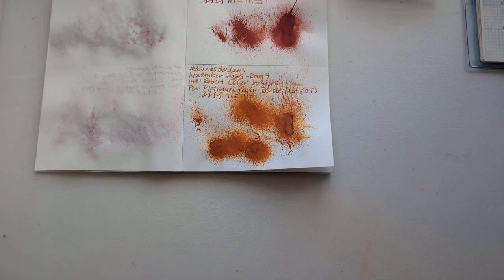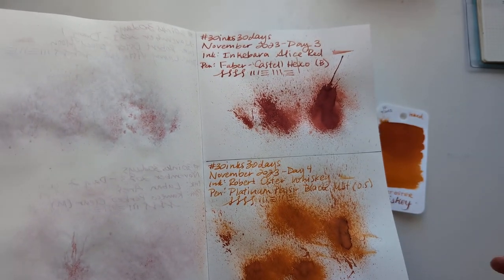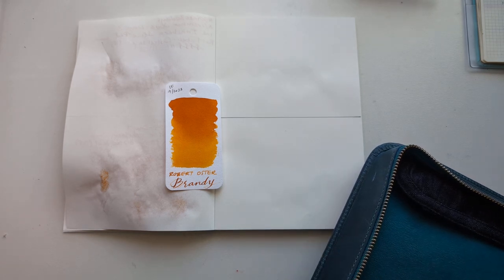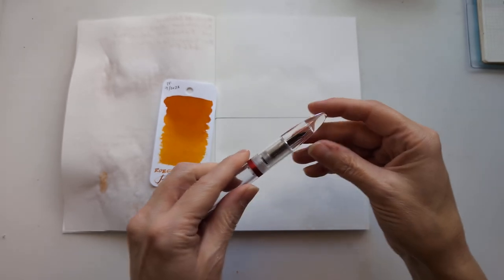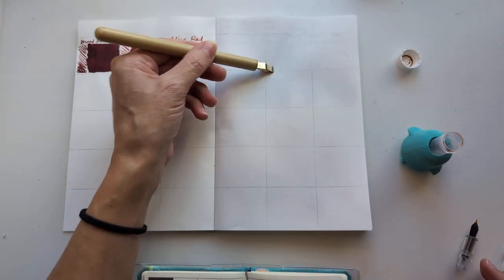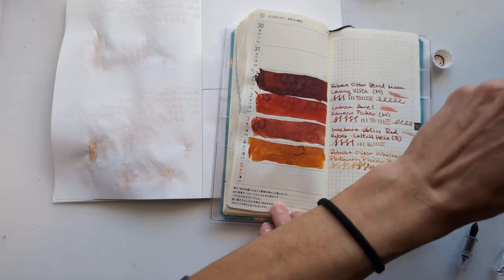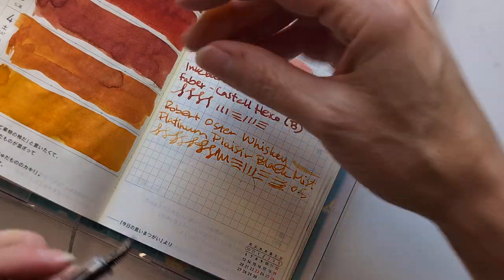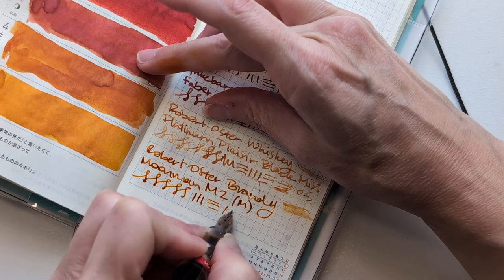30inks30days November 2023, Day 5 - Brandy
Ink: Robert Oster Brandy
Pen: Moonman M2 (M)